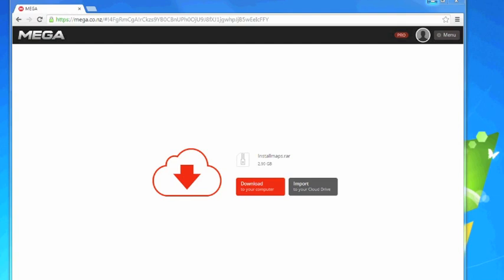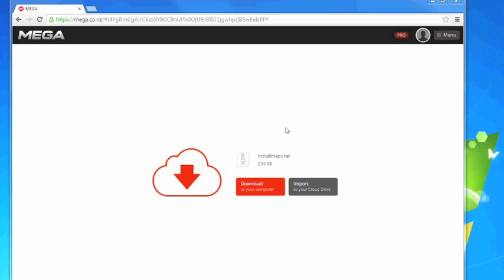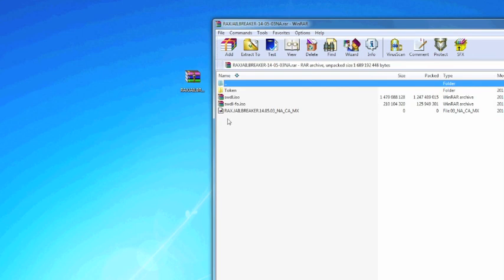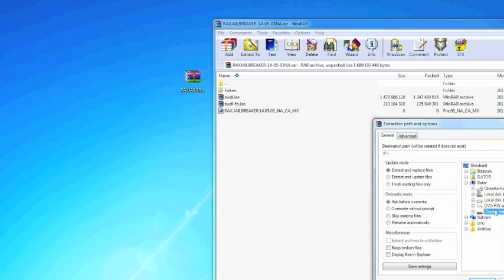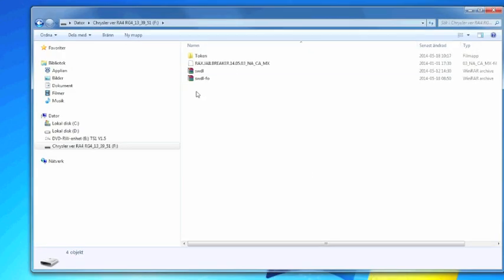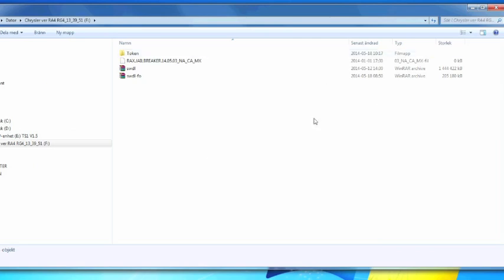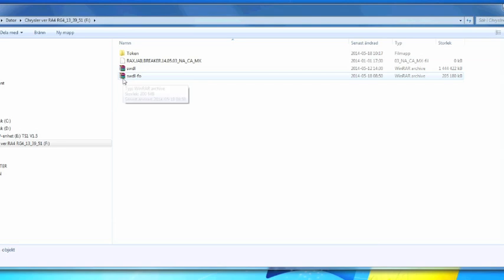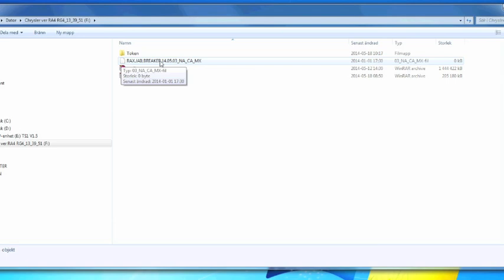Rax Jailbreaker USB installation video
How to install the RAX Jailbreaker on to a USb stick